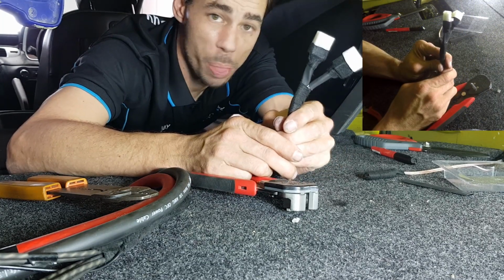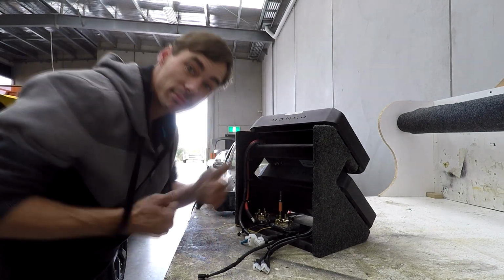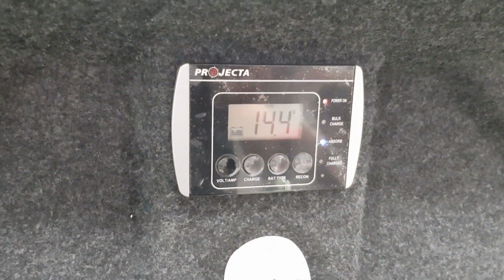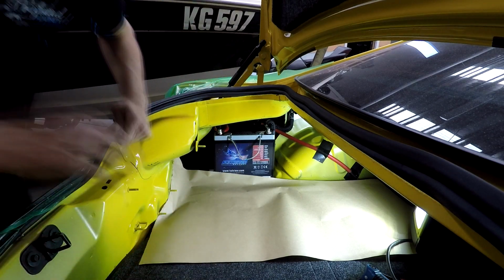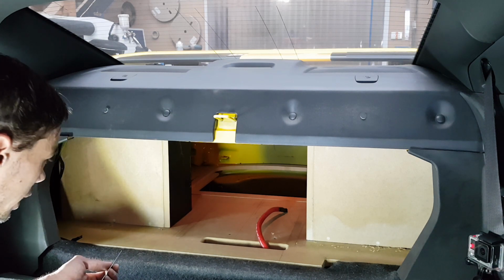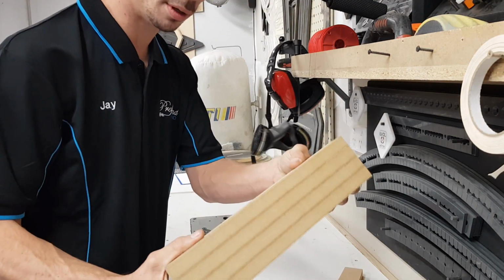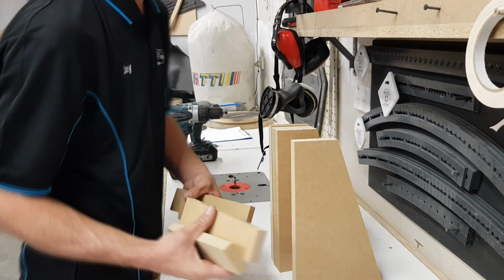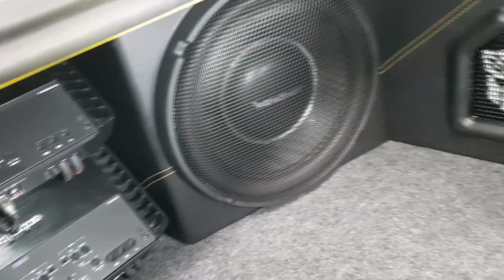Bumblebee Rockford Camaro Pt: 5 - The Finishing Touches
Hi Guys,

Today we are FINISHING THE CAMARO!!
Its a long episode today ;) but lots to get in before the reveal it to the customer next episode.